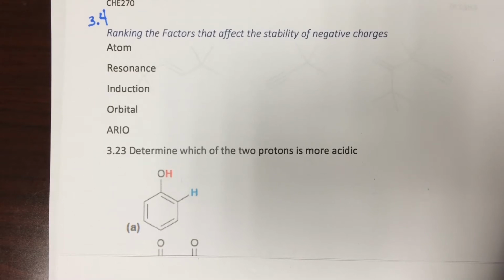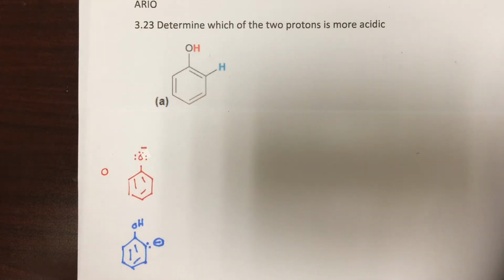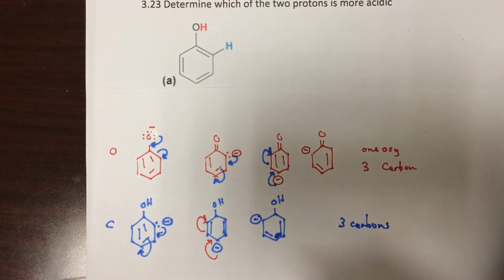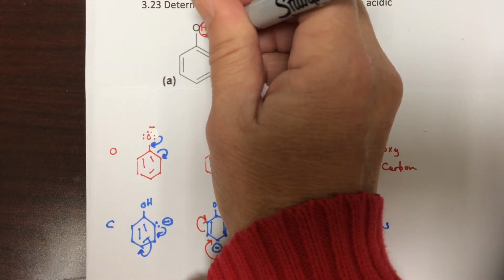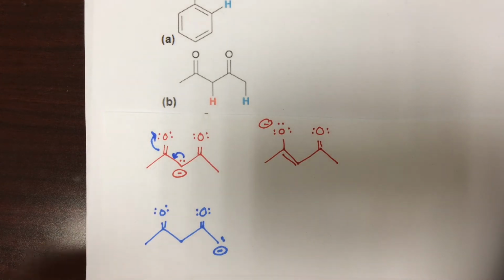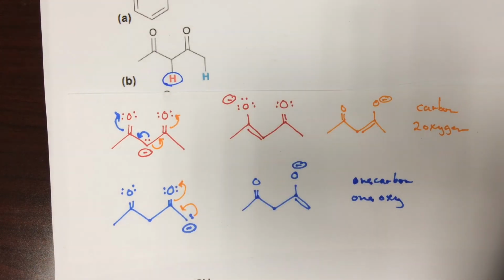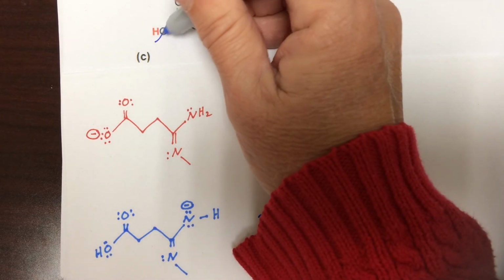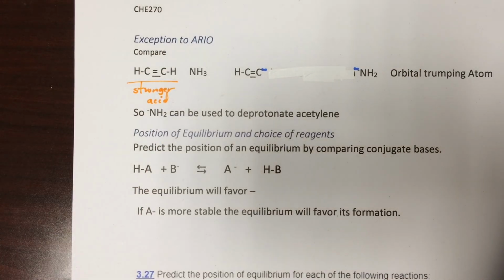270 3 4 c